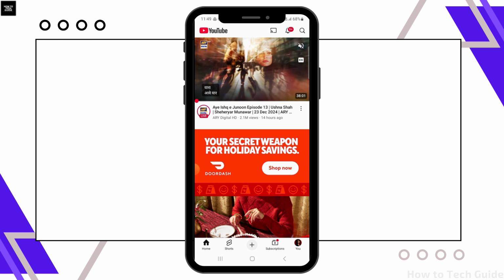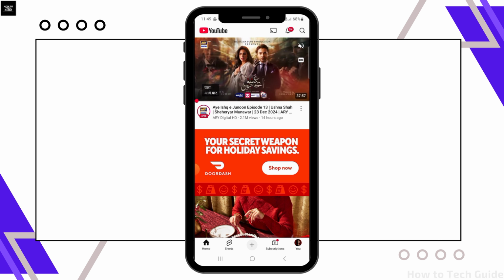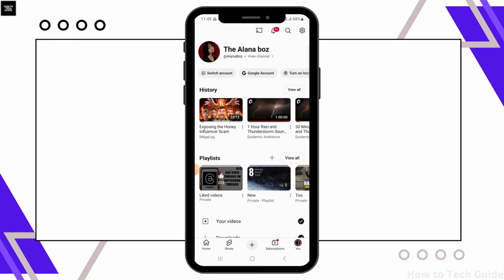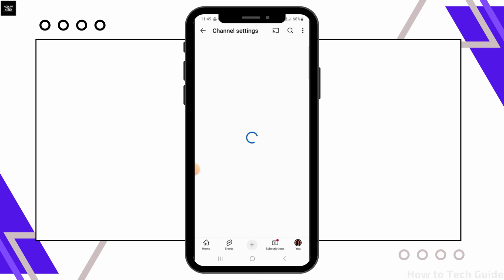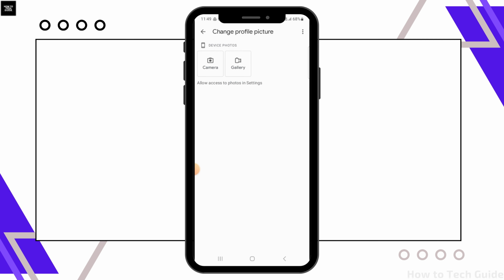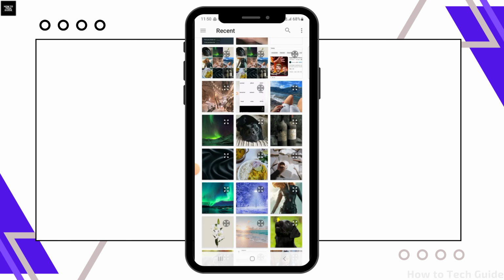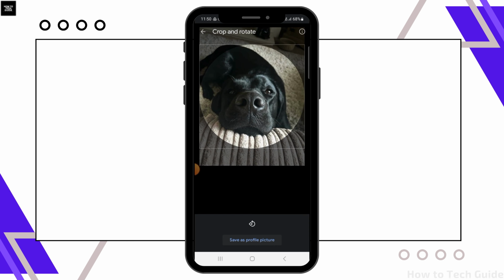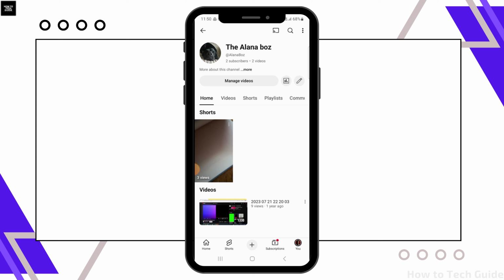How To Change YouTube Profile Picture on Mobile - Quick Guide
Want to update your YouTube profile picture using your mobile device? In this video, we’ll show you a quick and easy guide to change your YouTube profile picture on both Android and iOS in 2025. Whether you're personalizing your channel or refreshing your online presence, this step-by-step tutorial will help you make the change effortlessly!

Timestamps:
00:00 – How to Access YouTube Profile Settings on Mobile
00:10 – Step-by-Step Guide to Changing Your Profile Picture